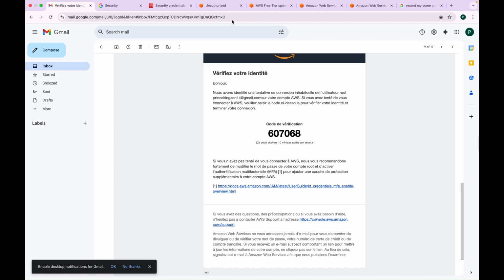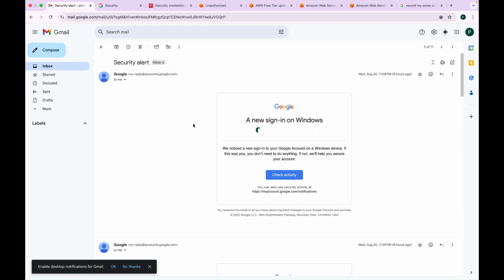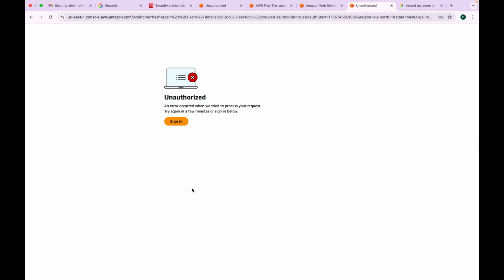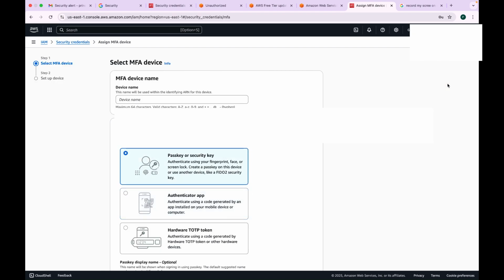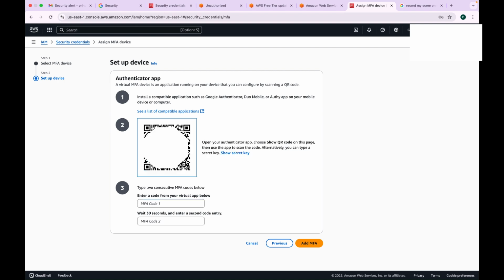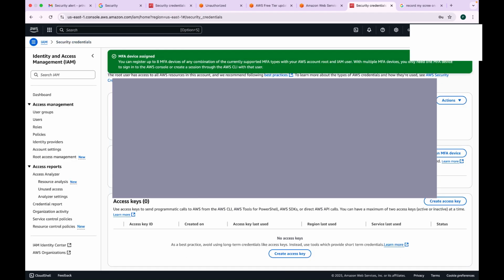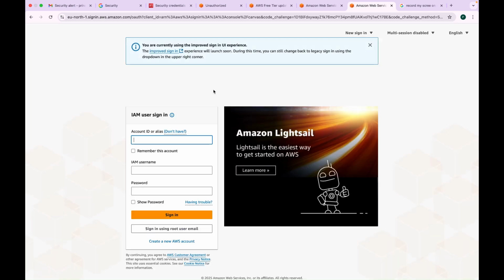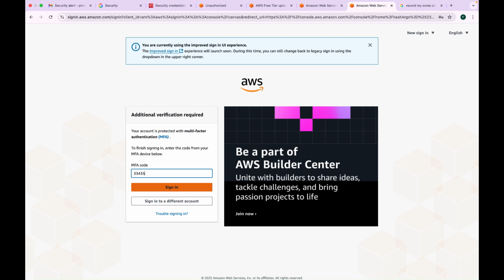How to Enable Multi-Factor Authentication (MFA) in AWS: Step-by-Step Guide to Secure Your Account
I GOT HACKED.  My AWS account was compromised because I failed to enable Multi-Factor Authentication (MFA).
Don't make the same critical mistake.

This step-by-step AWS MFA setup tutorial is the ultimate guide to securing your account and preventing unauthorized access and massive bills. We cover exactly how to protect both the AWS Root User and your daily IAM users. Securing your cloud environment is non-negotiable. Watch this simple guide and lock down your AWS security today!

🔗 Essential Tools & Resources
AWS Console Login

AWS Security Best Practices

Recommended Authenticator App (Google Authenticator)